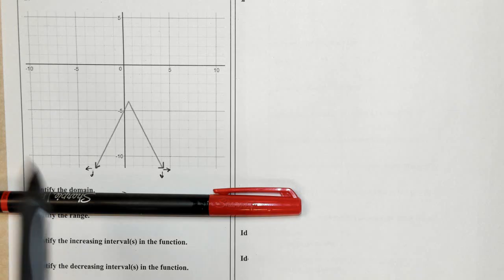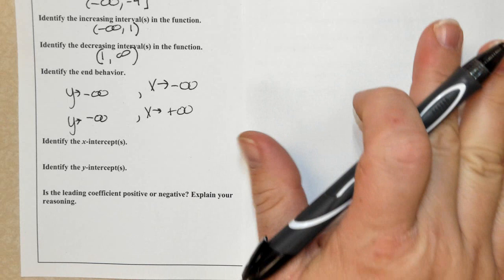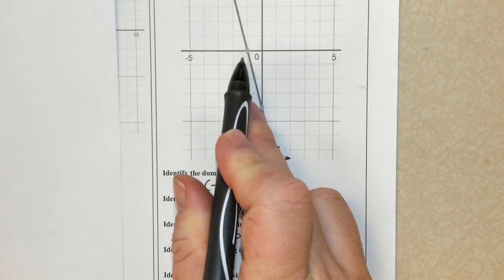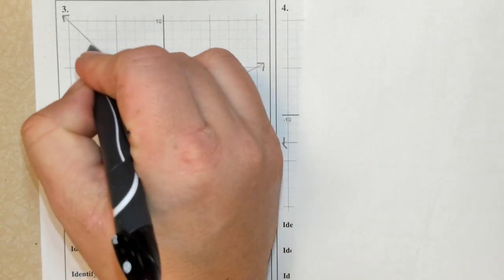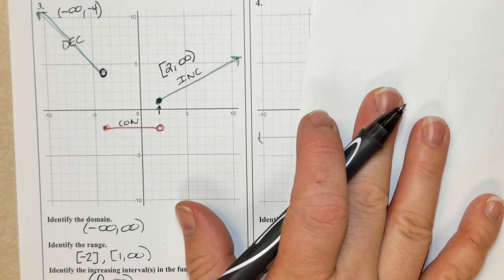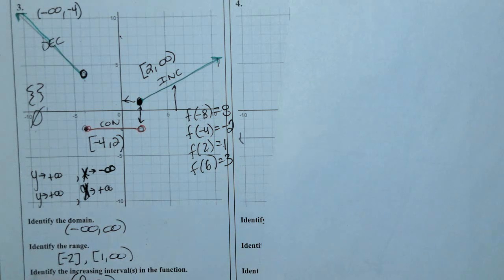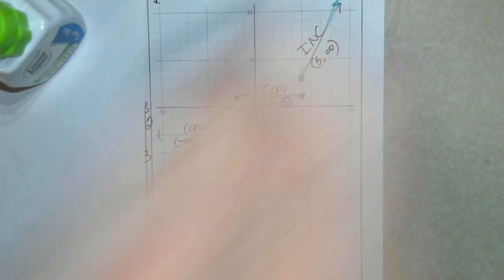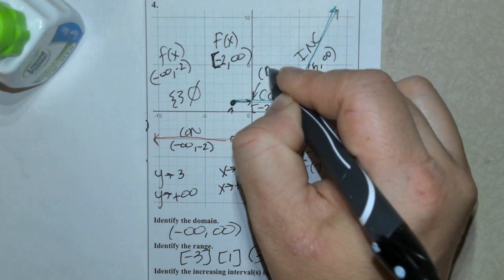Analyzing Linear Functions